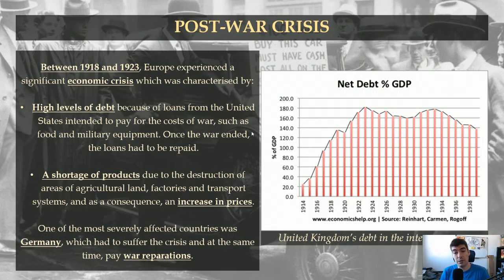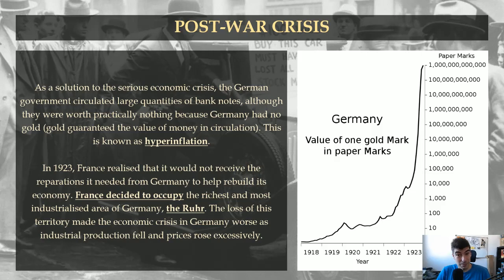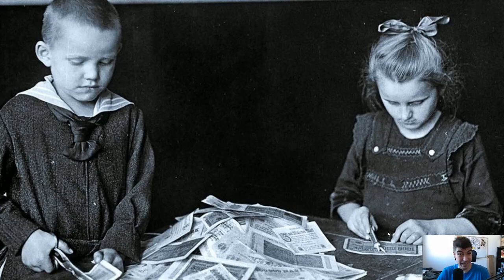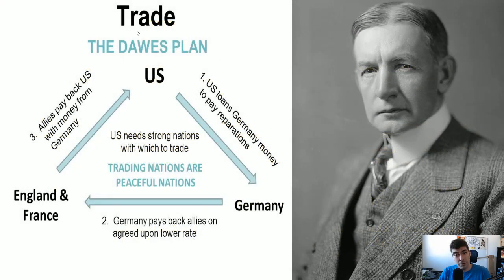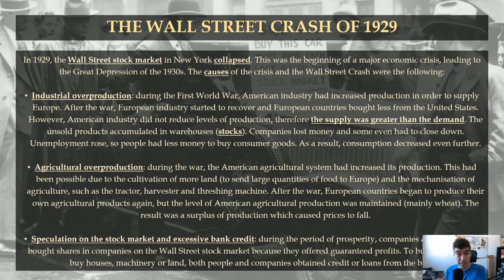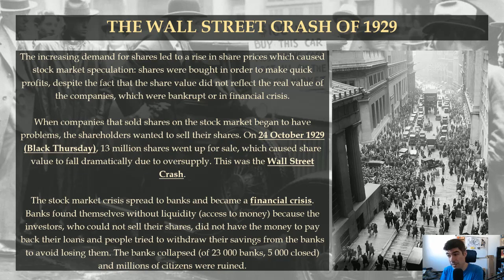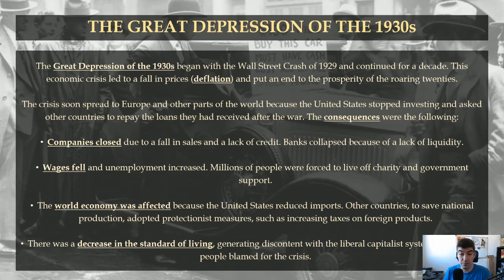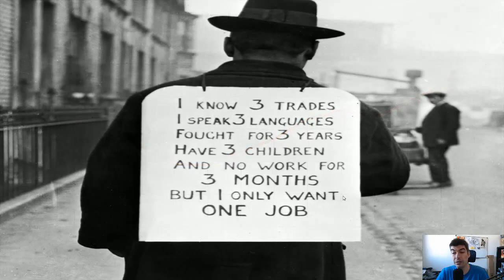De Bien TV | 4ºESO Sección | UD7. Part I: Economy in the inter-war years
4ºESO Sección | CEIPSO El Encinar

Unit 7. The inter-war years
Part I: Economy in the inter-war years